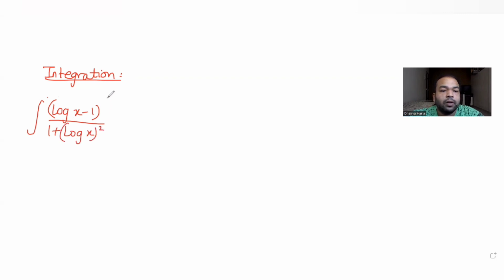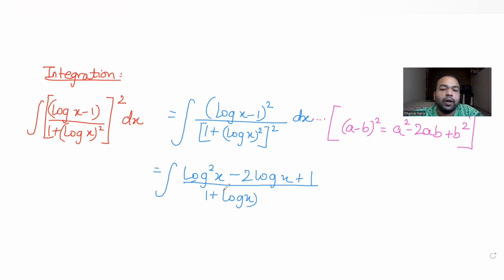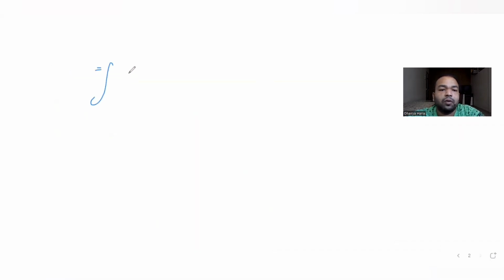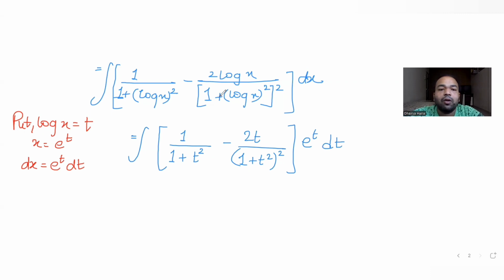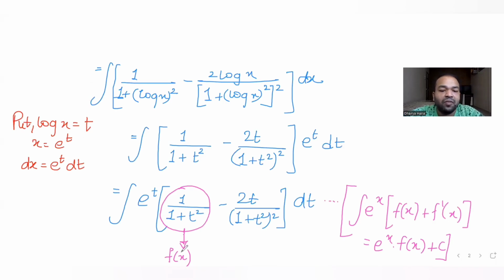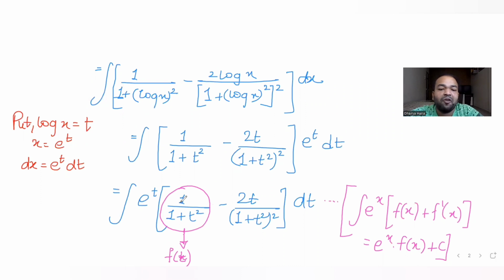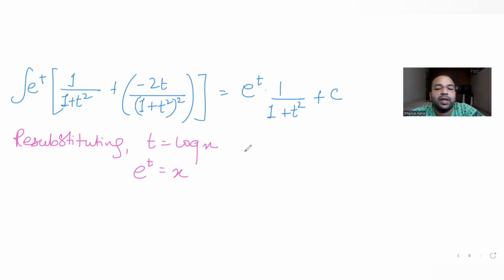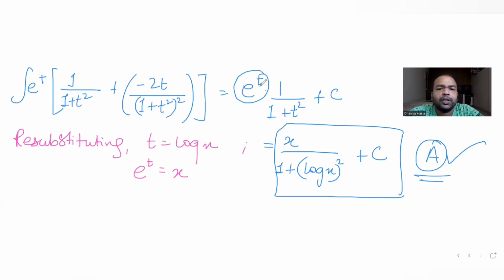Find the Value of Integral of ((log x-1)/1+(log x)^2)^2 dx | IIT JEE Mains MATHS| Integrals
Find the Value of Integral of ((log x-1)/1+(log x)^2)^2 dx
A. x/1+(log x)^2 + C
B. log x/1+(log x)^2 + C
C. log x-1/1+(log x)^2 + C
D. 2log x/1+(log x)^2 + C